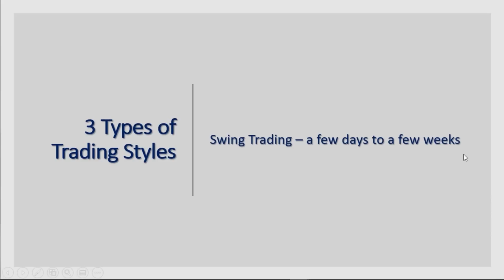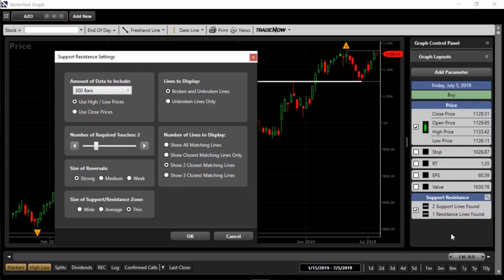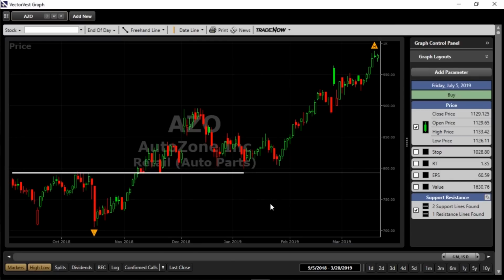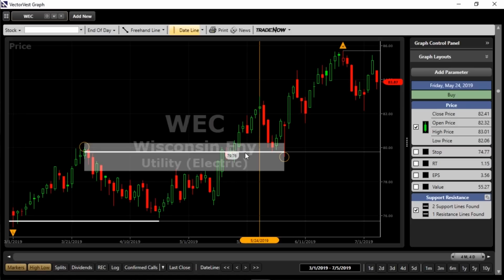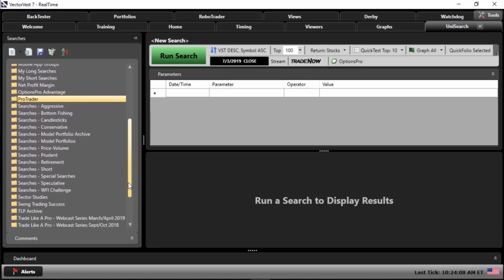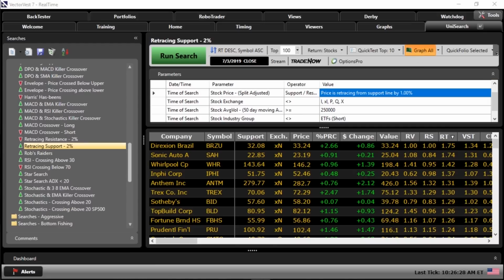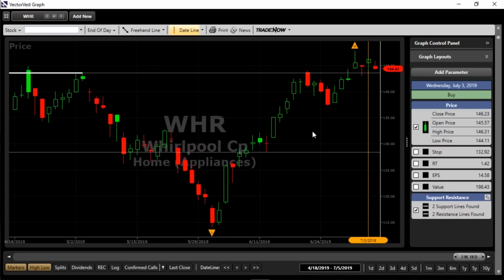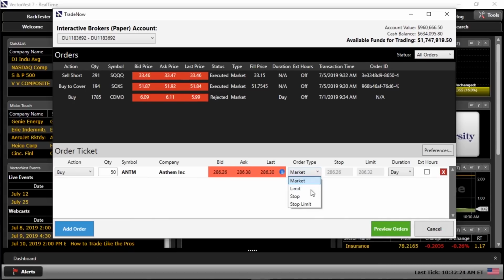VectorVest SOTW - The Anatomy of a Swing Trade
A Swing Trade is one in which you own the stock for a few days, maybe a few weeks. Since your holding period isn’t very long, precise entries and exits are crucial. You need to know when to get ready to enter the trade and when and how to execute the transaction. Join Mr. Jerry D’Ambrosio, Manager of Educational Content, as he steps you through, “The Anatomy of a Swing Trade.”